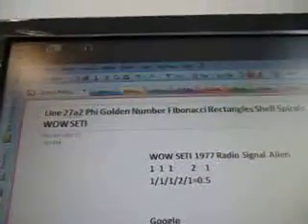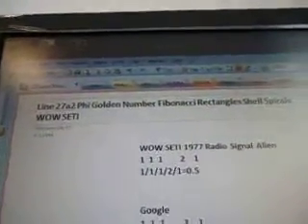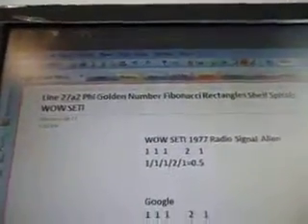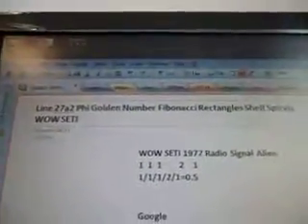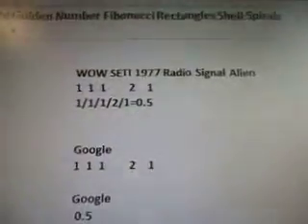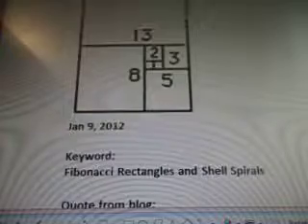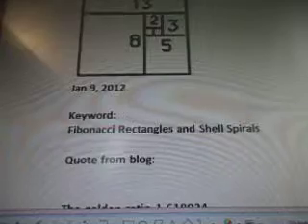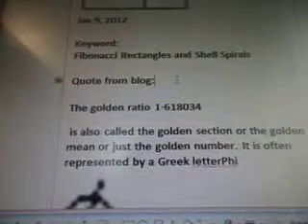Line 27a2 Phi Golden Number Fibonacci Rectangles Shell Spirals WOW SETI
line27a2 of 100 videos there are more videos after this one #170 wont upload., #206 wont upload

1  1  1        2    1
1/1/1/2/1=0.5
Google
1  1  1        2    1
Google
 0.5
Fibonacci Rectangles, Shell Spirals, golden ratio, golden section, mean, number, greek letter phi,
Value, phi, decimal, part, 0·618034, keyword research line 27 wow seti data
To be filmed 27 apr 2014

Quote from blog:

The golden ratio 1·618034

 is also called the golden section or the golden mean or just the golden number. It is often represented by a Greek letterPhi
The closely related value which we write as phi with a small "p" is just the decimal part of Phi, namely 0·618034.

Data continues next video